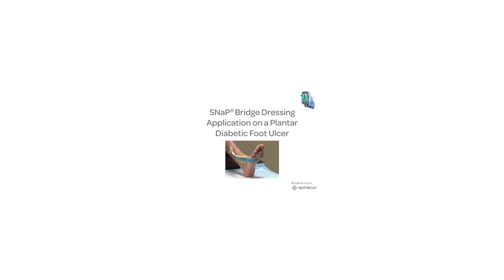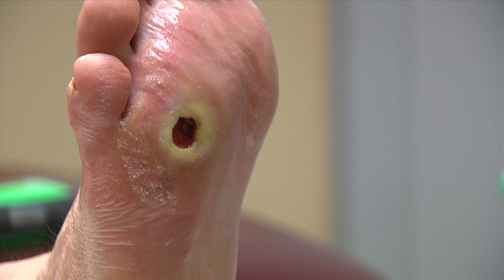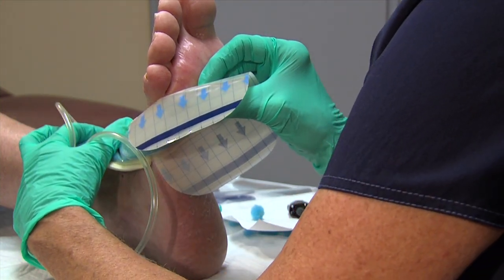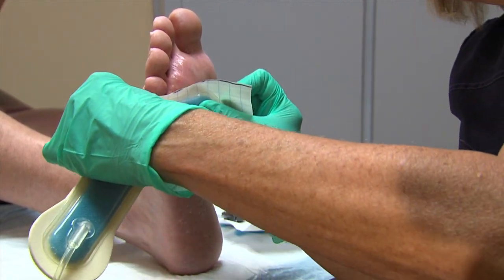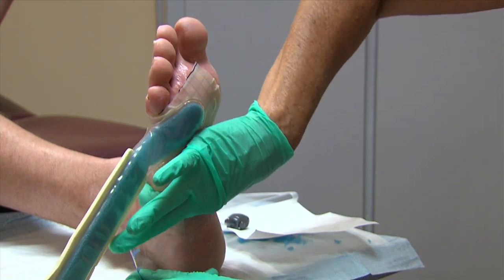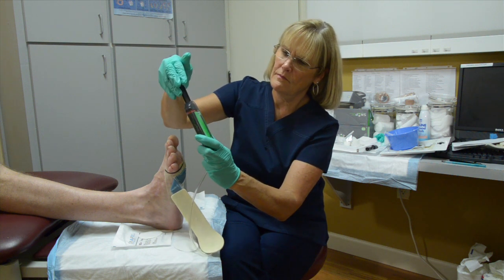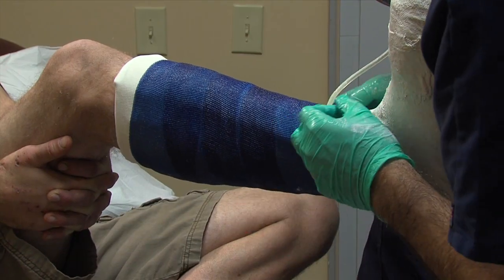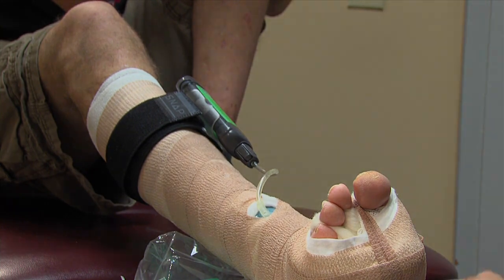Spiracur SNaP DFU Master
Spiracur SNaP  is placed on a Diabetic Foot Ulcer Patient then off loaded for patient comfort.